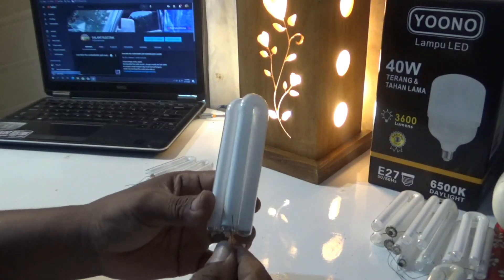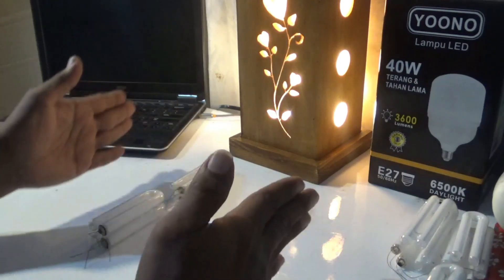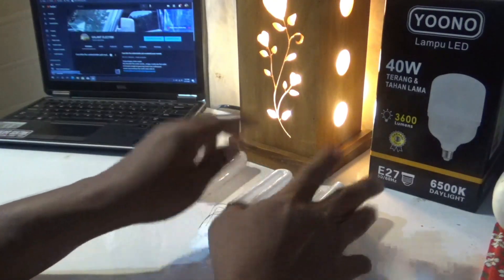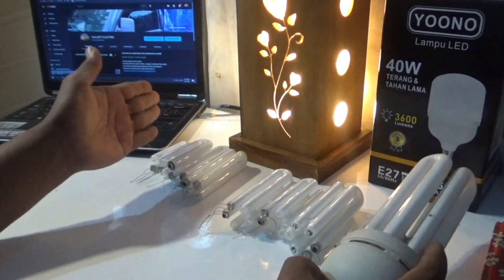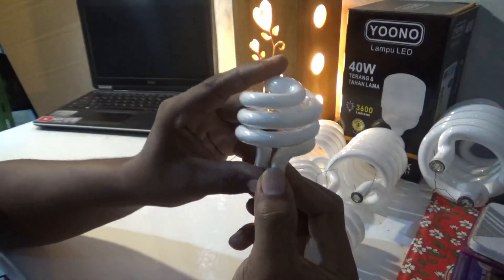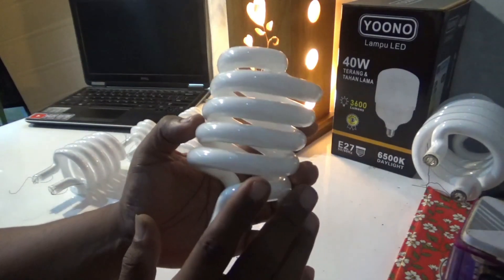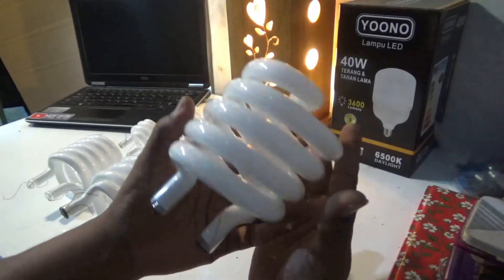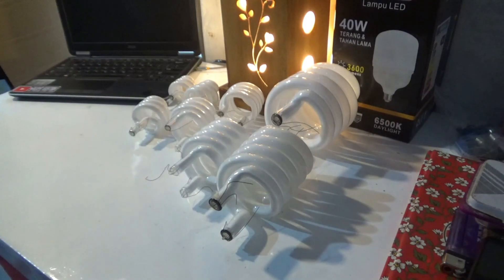EDUKASI SERVIS LAMPU PART III || Pengenalan kaca lampu dan spesifikasinya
Dalam edukasi vidio yg ketiga ini.menayangkan jenis jenis kaca lampu CFL mulai dari watt kecil sampai watt yang paling besar
dan dalam vidio ini tertera juga list harga pada semua jenis kaca lampu
untuk pemesanan kaca lamou ini tidak bisa kita layani dengan sistem COD.
Silahkan di simak vidionya sampai selesai
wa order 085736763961